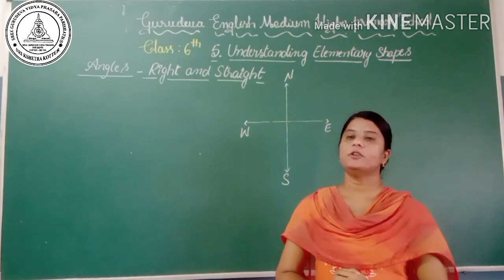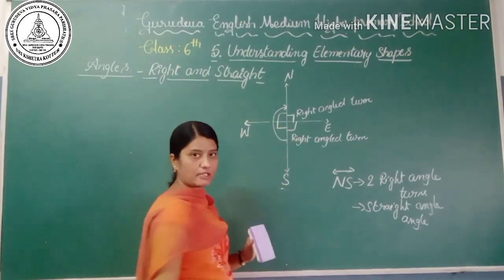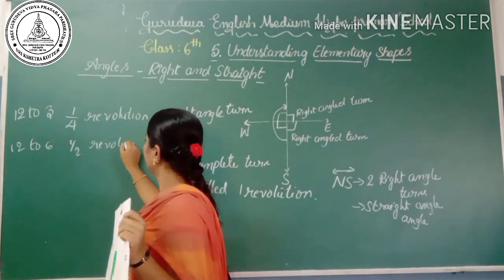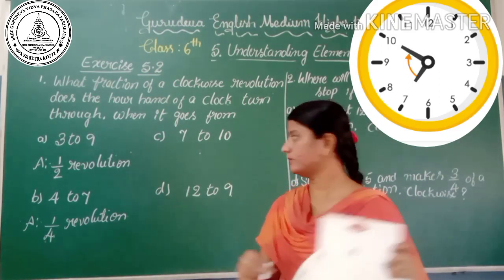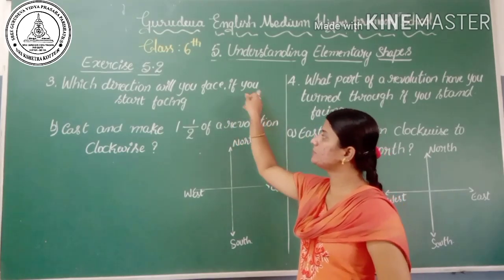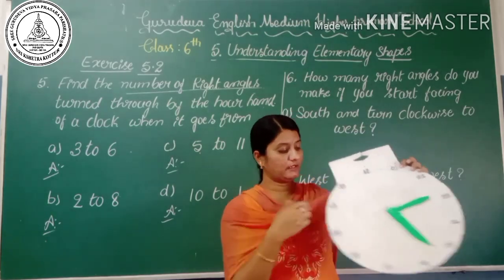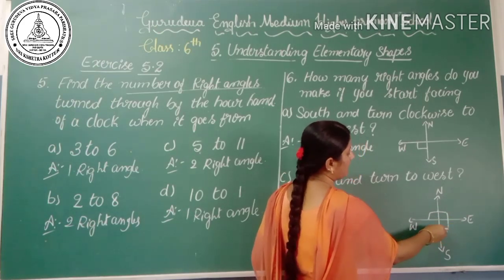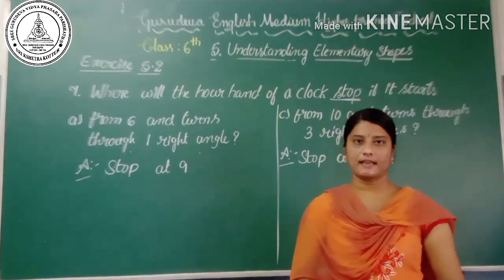6th standard maths chapter 5 part 2